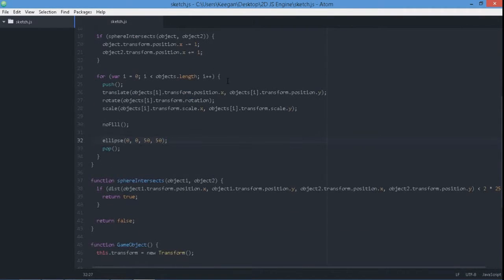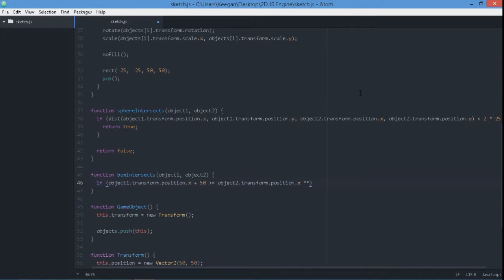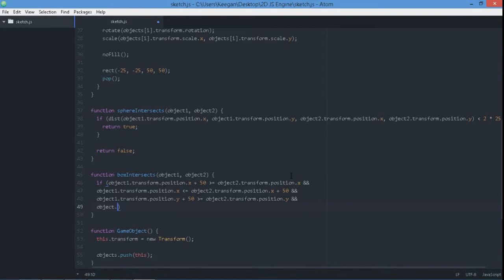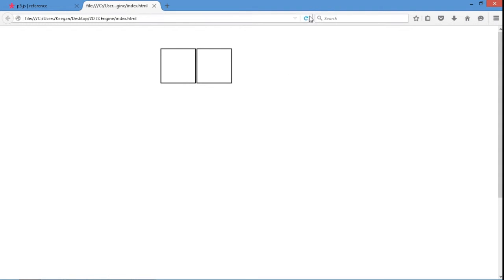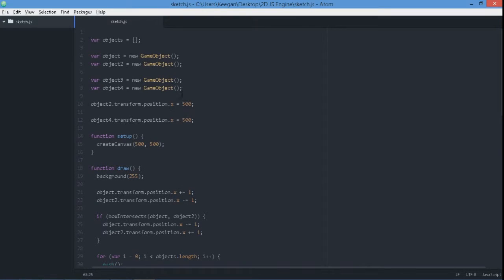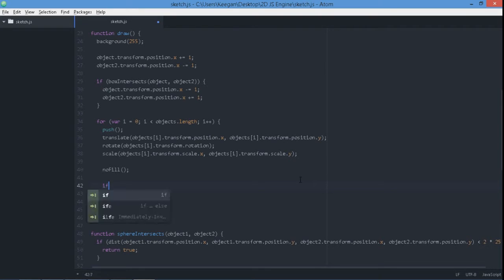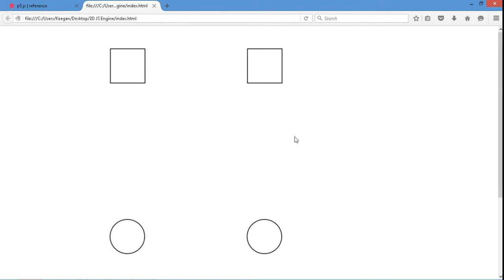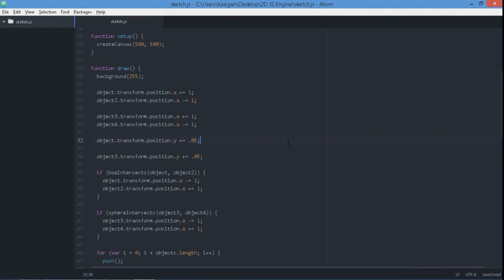2D JavaScript Game Engine : Episode 5 : Box Colliders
In the fifth episode we set up box colliders.